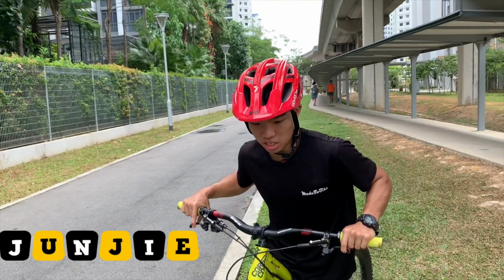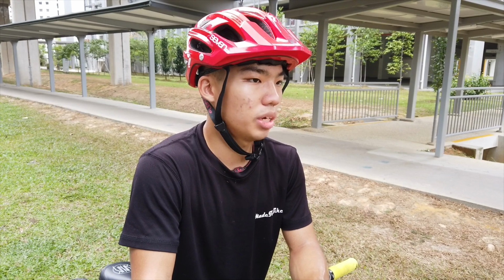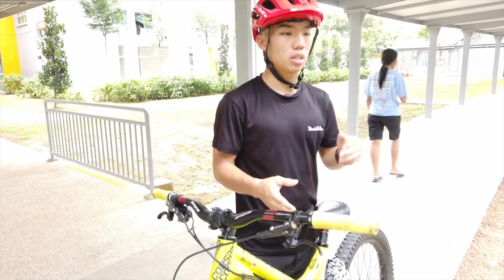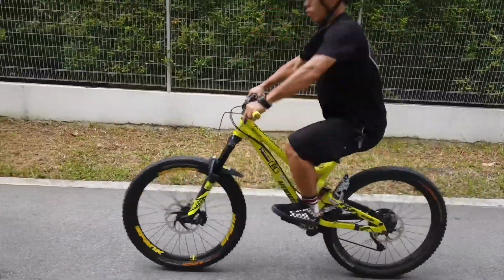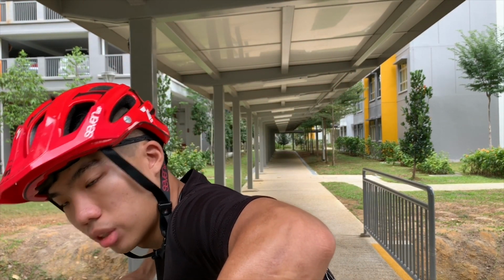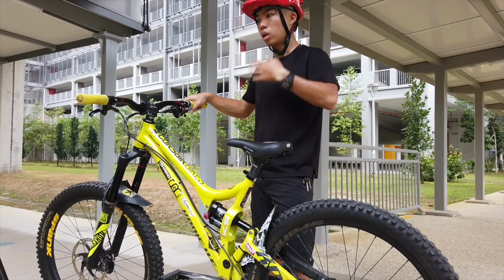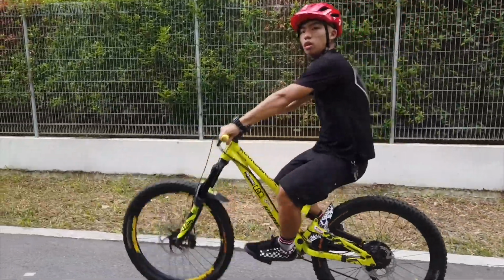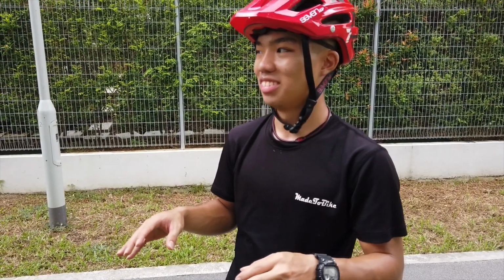How to Wheelie on a Mountain Bike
Wheelies can be fun to attempt, and of course they are a sure way to impress your friends. You can do two basic types of wheelie. The pedal wheelie is usually done as a trick, and should be learned first. The manual wheelie or "coaster" wheelie is generally considered more difficult. It can be useful on the trail for whenever you’ll need to lift your front wheel over obstacles in your path, such as rocks or tree roots. Whether you choose to attempt one wheelie or both, they'll help you to improve your reflexes on the trail and in the city, plus your overall balance on the bike.

Join us today as Coach Jun Jie show and tell the secret on how to get your wheelie dialed in!

PEACE